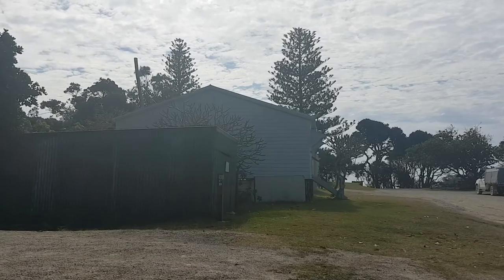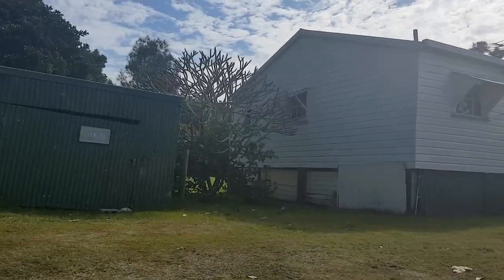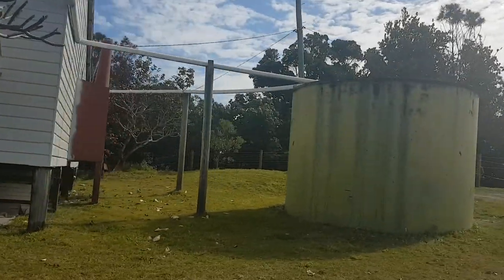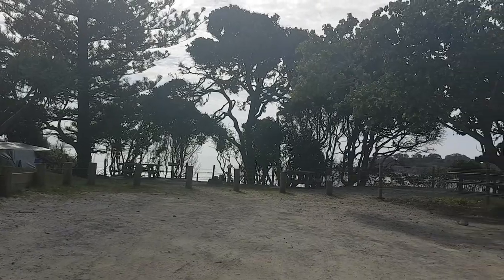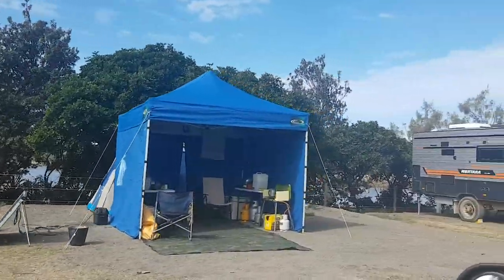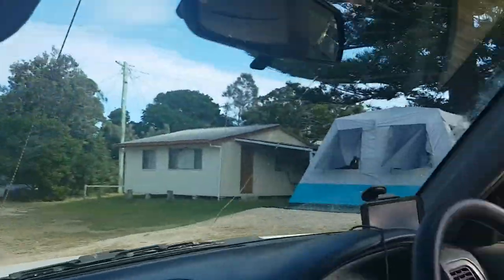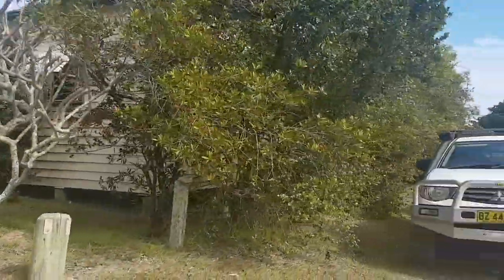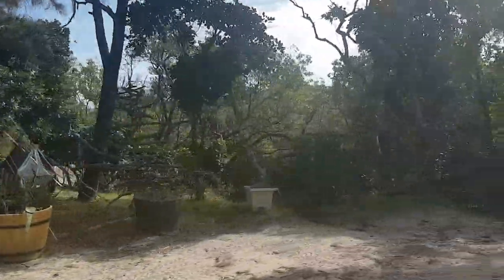Sandon River Camp Ground Tour– Yuraygir National Park NSW North Coast Australia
Prue's partial camp ground review tour, sort of.